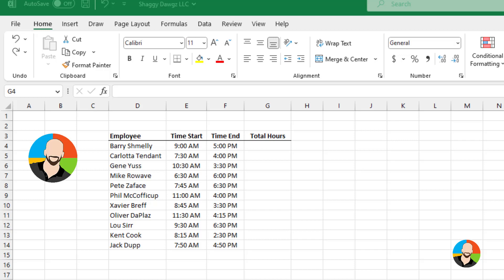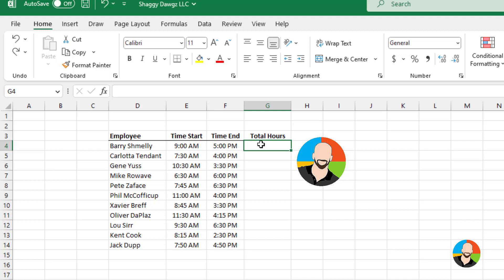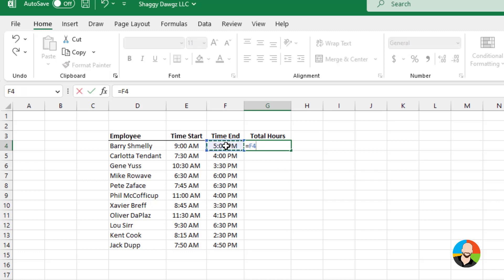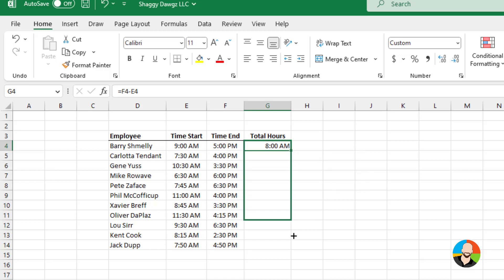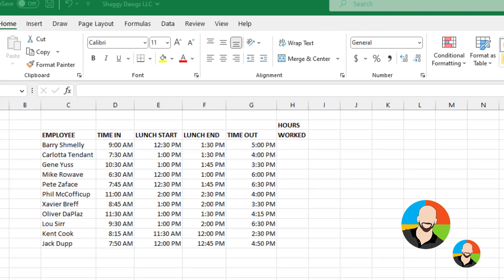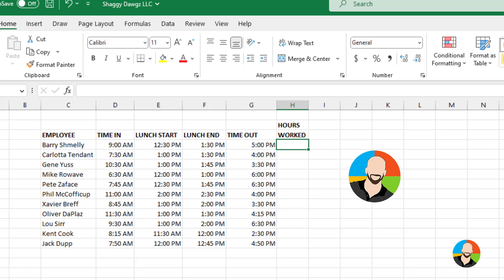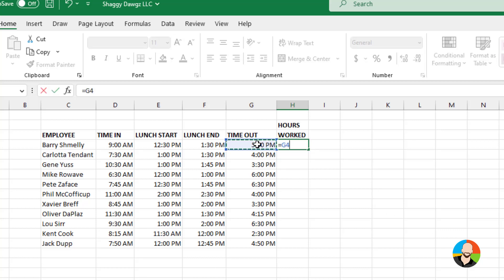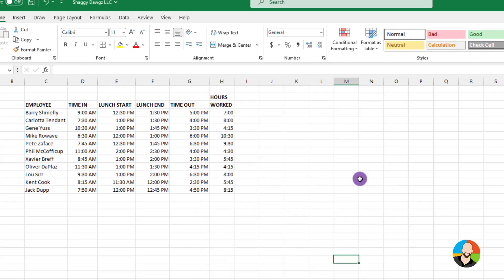Module 6 : Lesson 6 Calculate hours worked, total and minus lunch | Excel Training for Beginners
In this lesson, we'll start by learning how to calculate hours worked.  From there we'll learn how to calculate hours worked minus lunch by using simple subtraction. It's not as bad as you think ;)

⌚ Timestamps
0:00 Intro
0:30 Calculate hours worked (simple calculation)
1:26 Calculate hours worked, minus lunch time